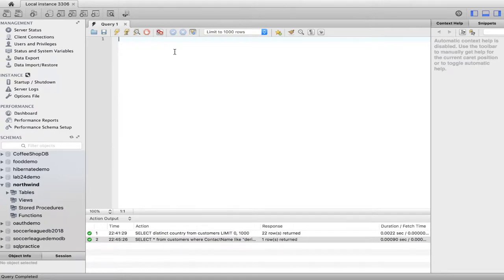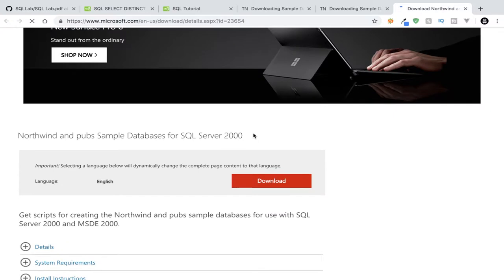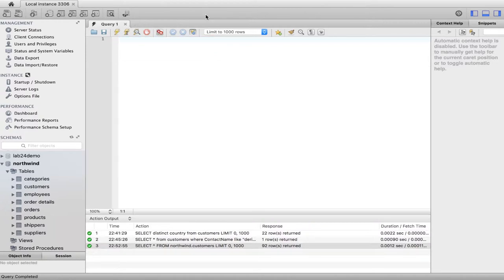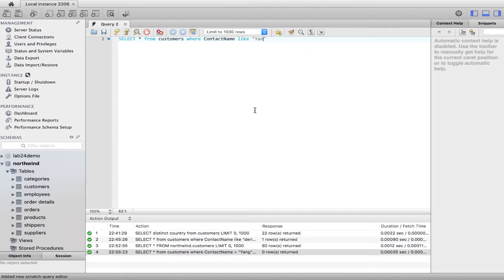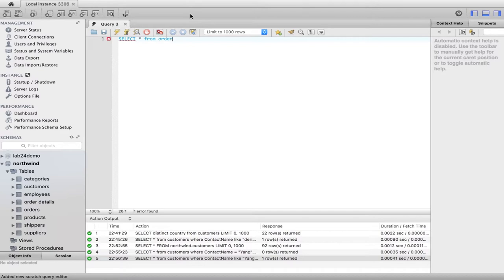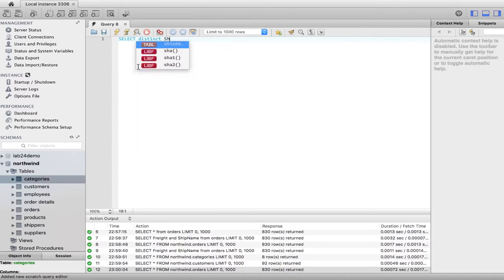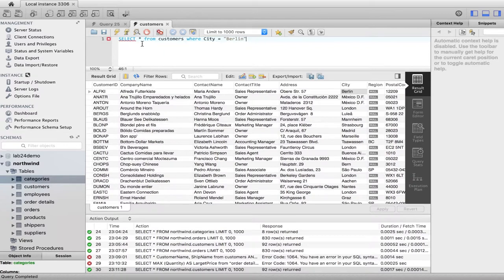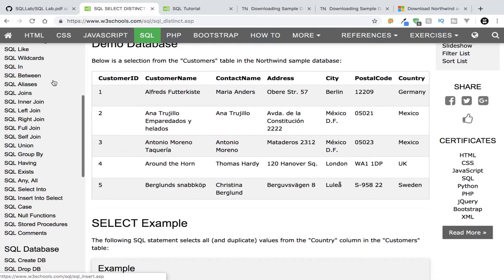SQL For Dummies